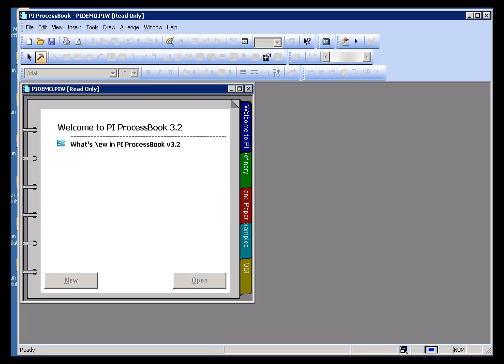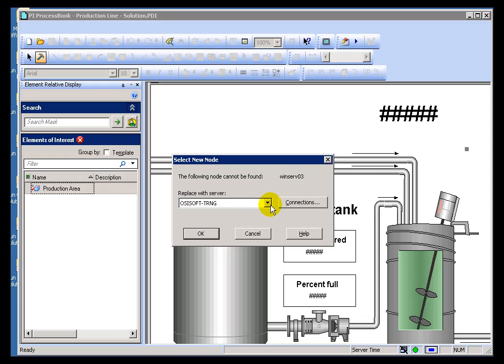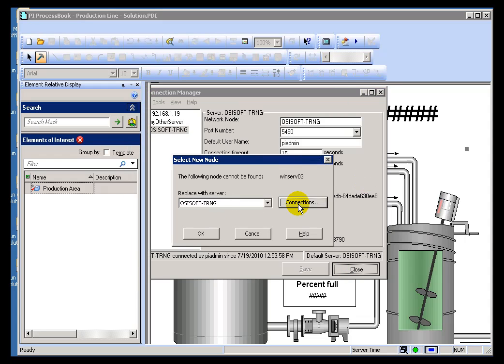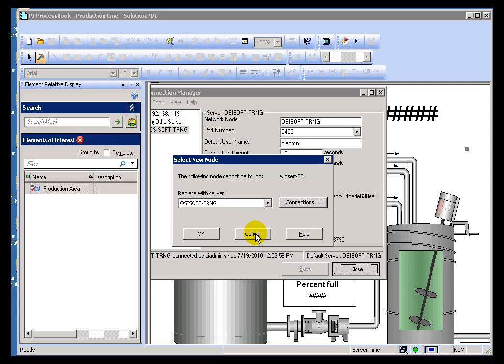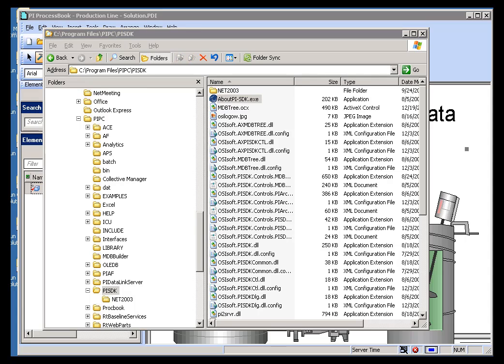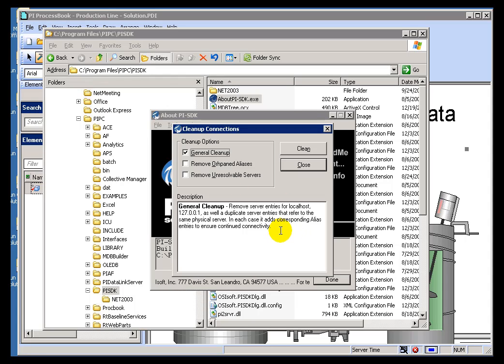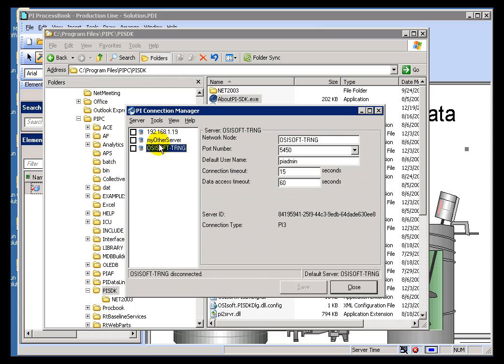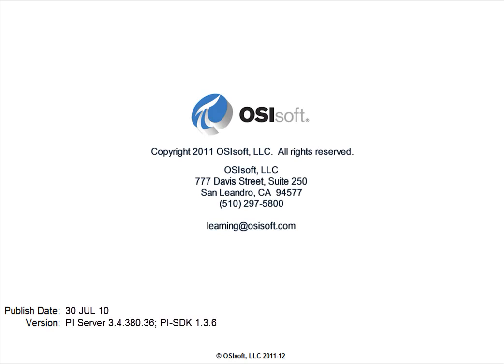OSIsoft: Cleanup Connections in the Known Servers Table v1.3.6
All PI Server connections are stored in something called the Known Servers Table (KST).  Each client computer keeps its own serialize list of PI Servers in the registry.  Sometimes there can be duplicate or bad entries.  Use this feature of the About PI-SDK application to clean it out.

you can see where this video is in the sequence of videos on this topic.